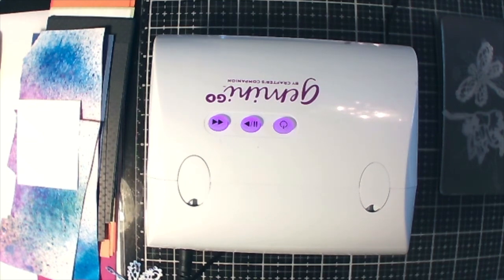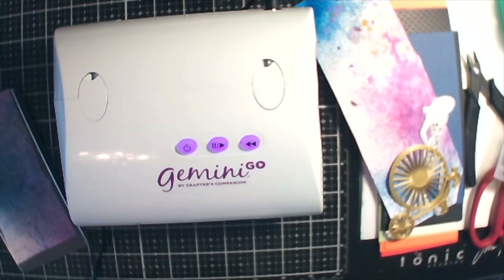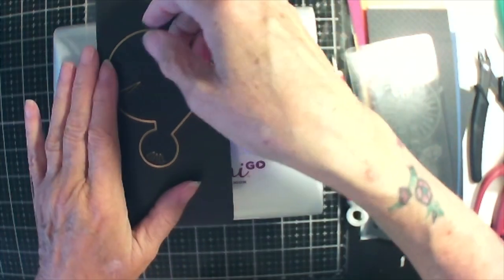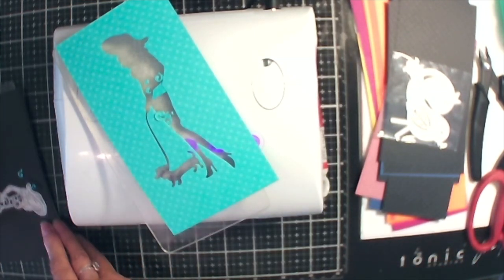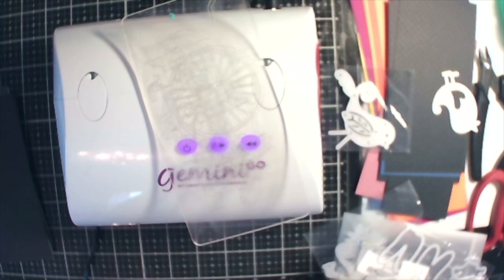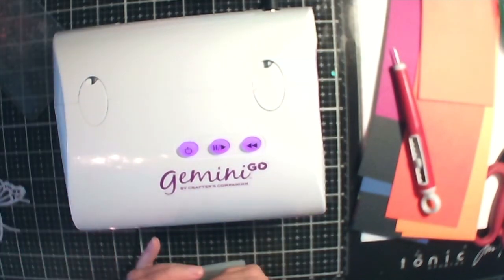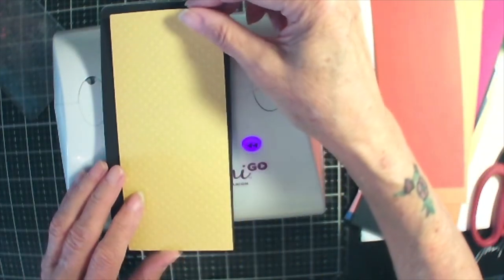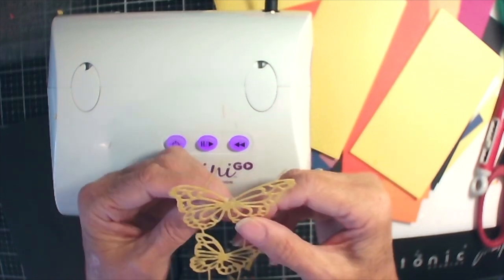CUTTING DIES FROM ALIEXPRESS WITH ITTY BITTY GEMINI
This video is about CUTTING DIES FROM ALIEXPRESS WITH ITTY BITTY GEMINI
If you feel like supporting my channel I have a tip jar here is the